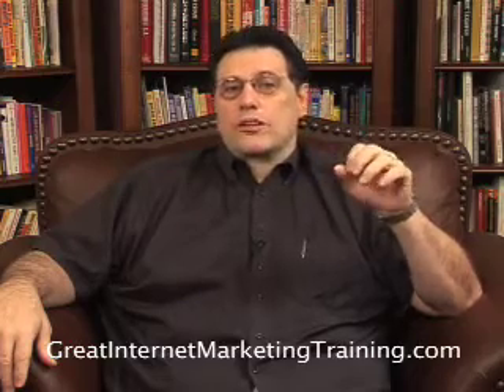Search Engine Optimization and SEO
Tom discusses 13 critical points where SEO can help a website. To learn more great tips on SEO visit: